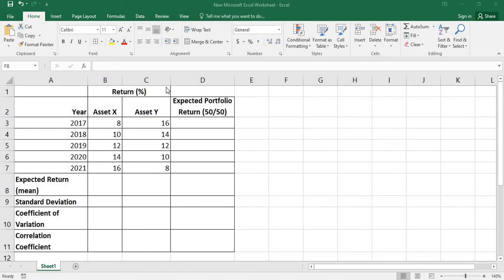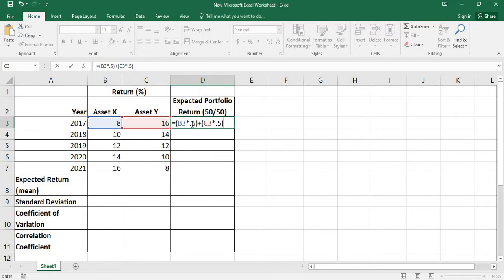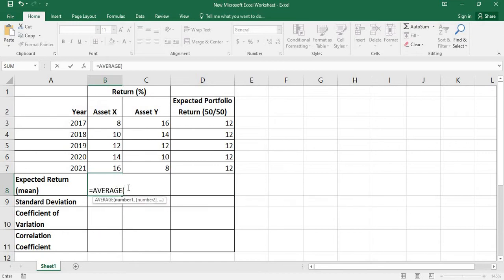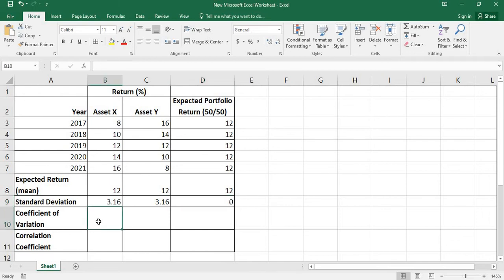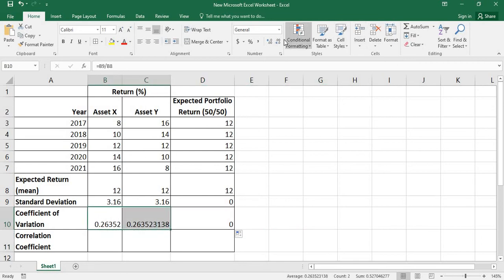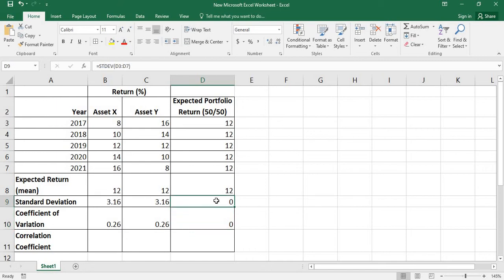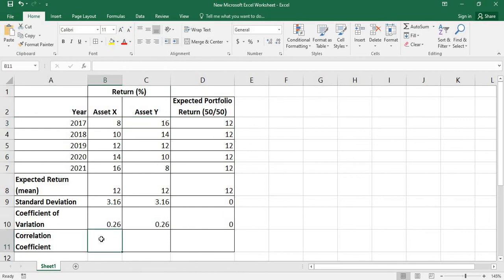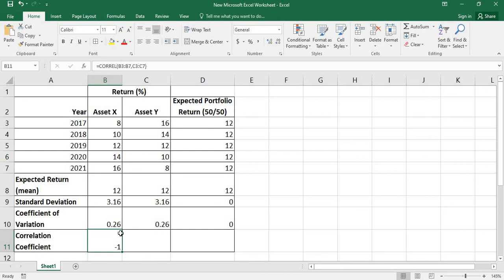Calculating Return, Standard Deviation and Coefficient of Variation in Excel